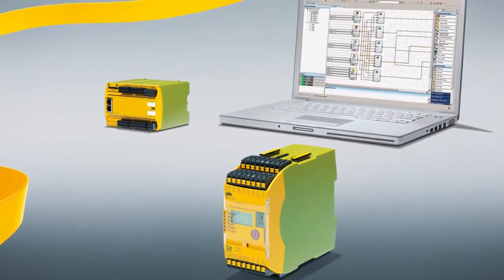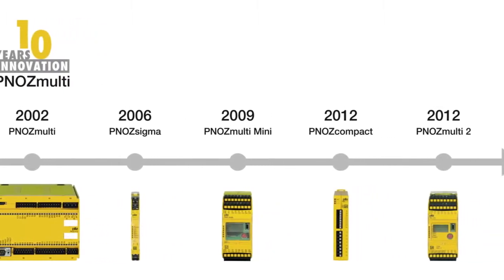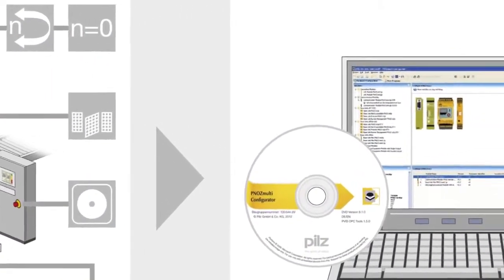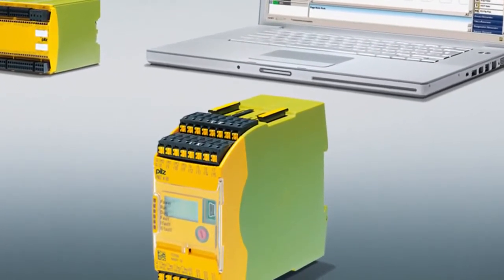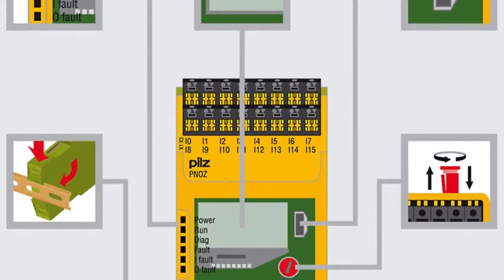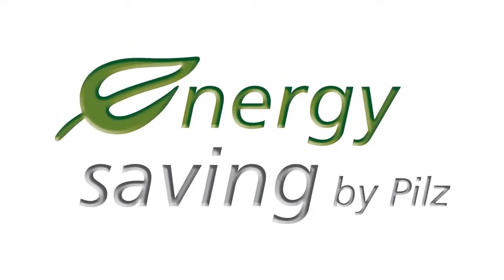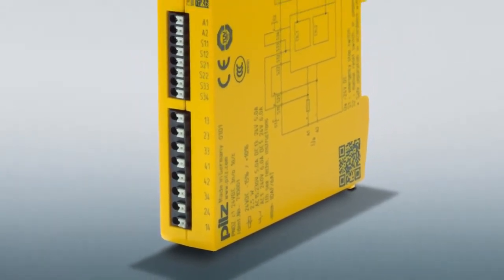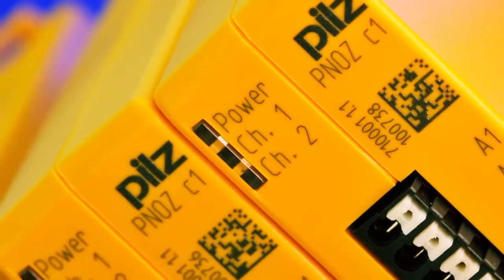25 years of the safety relay PNOZ Synonym for safety